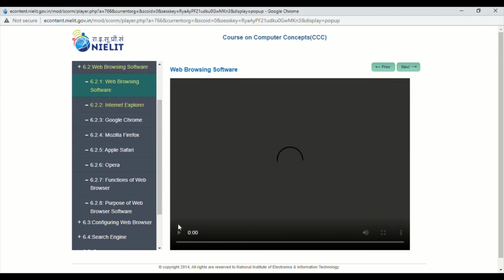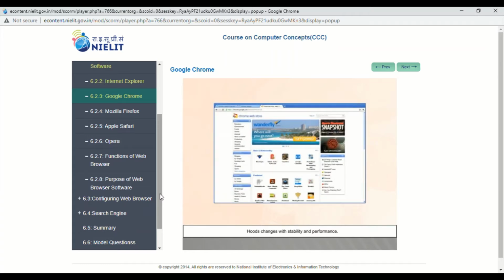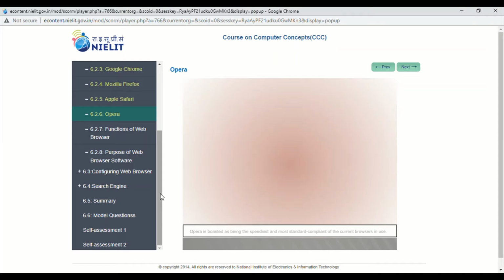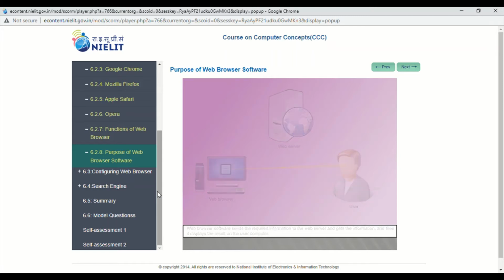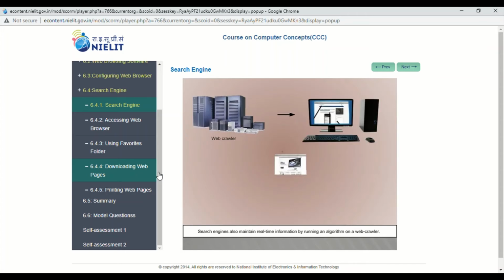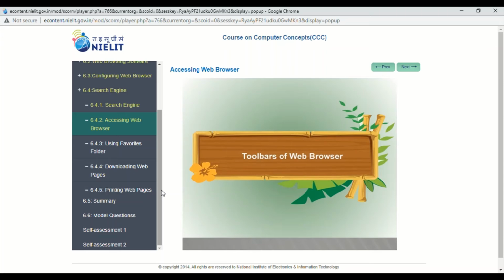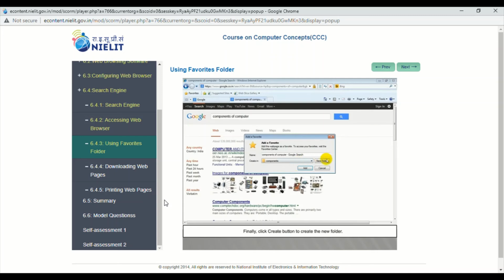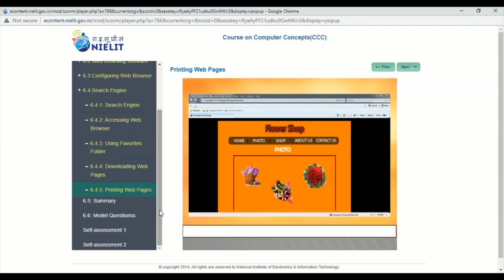Unit- 6: WWW And Web Browser | Course Of Computer Concepts (CCC) | Day 6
The main purpose of this video is to help the other students so that they can learn without giving any fees to the private institutions.

Thank you NIELIT and all of you who are watching this video.